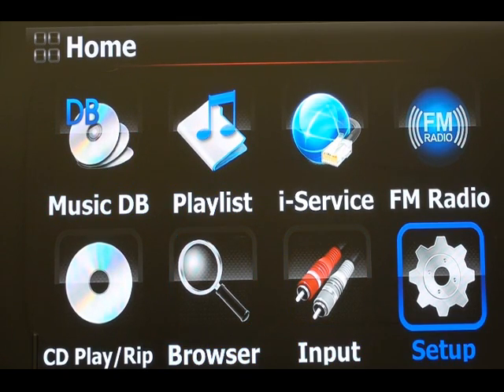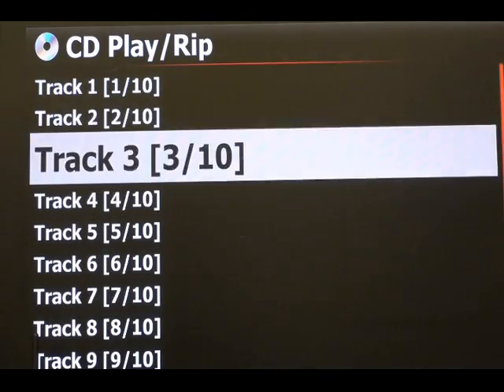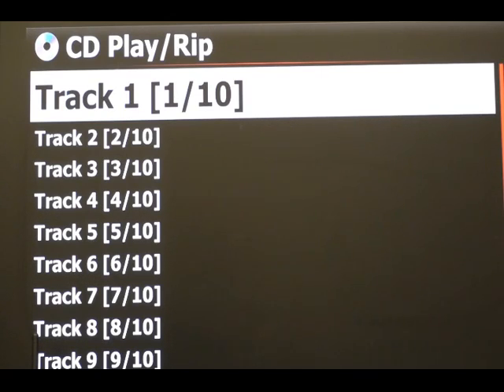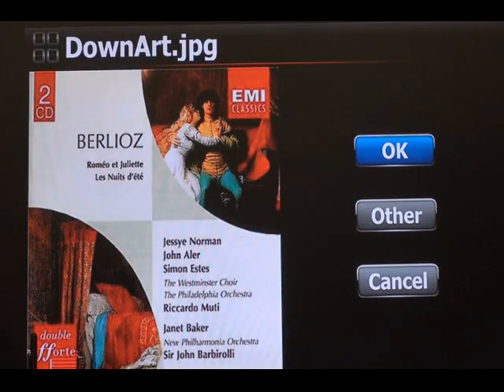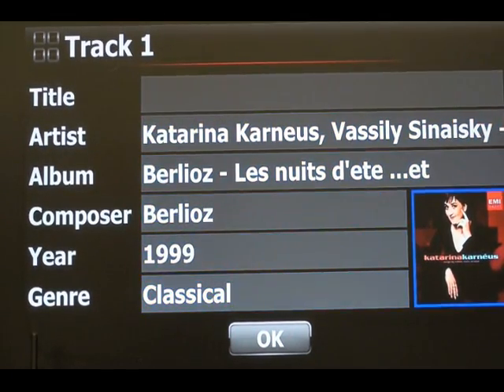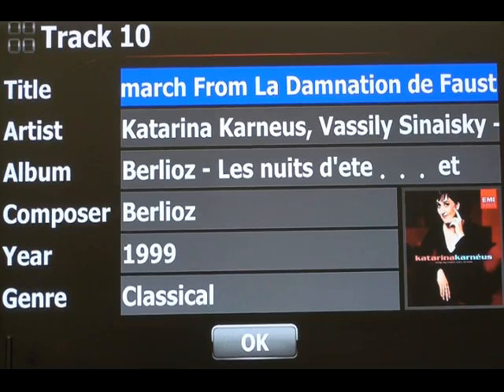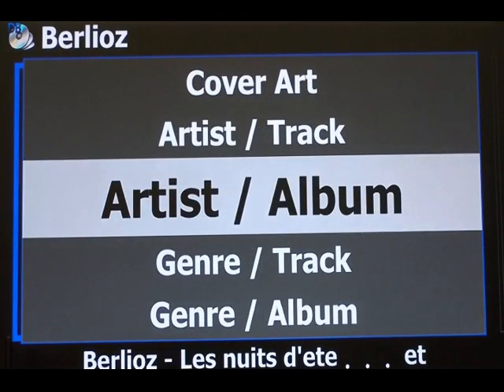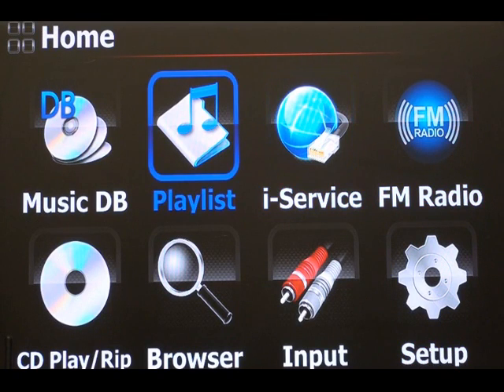Cocktail Audio X30 - Rip A CD Without Any Metadata (Manually)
CD ID couldn't be found on the internet/database Installation (Without Any Metadata).
The CD could be edited via a computer, using the WEB-INTERFACE or by other various means...This is just another simple way, if you just want to rip/copy the cds with the device interface.

Model: X30
Chipset: Burr Brown -
Embedded 700Mhz MIPS, Main Memory(4Gbit, DDR2 800Mhz)...
Firmware Memory(4Gbit)
Display: 5" TFT LCD ,Dimensions: 435(W) x 325(D) x 98.5(H) mm
Build:
Front panel 8mm with CNC aluminium cut with rugged metal chassis & die cast aluminium feet/resistance.
Colour: Black & Silver
Optional USB Keyboard: Wired or Wireless KB (plug & play)
Optional External Monitor: Yes -- HDMI
Power Source: AC 220V-240V, 50/60Hz (EU) & 110V Others
Analogue OUT: L & R RCA
Digital OUT: Toslink, Coaxial & AES/EBU XLR
Analogue INPUT: Aux IN & Line IN
Digital INPUT: Toslink & Coaxial
Fan: No -- Fanless
Ripping Format: Lossless (FLAC and WAV), lossy (MP3 and Ogg)
Supports APE & Cue:Yes
Supported Audio Codec & Format:AIFF, ALAC, MP3, FLAC, WAV, WMA, M4A, AAC, Ogg, Vorbis, PCM, PLS, M3U.
Hi Definition Audio:24bit/192khz -- WAV/FLAC
Supported Storage:3.5" & 2.5" - SATA Hard Disk 500GB -- 4TB inc SSD Max Sizes